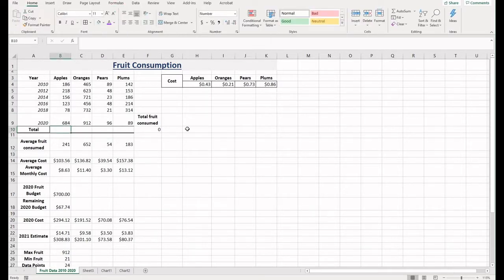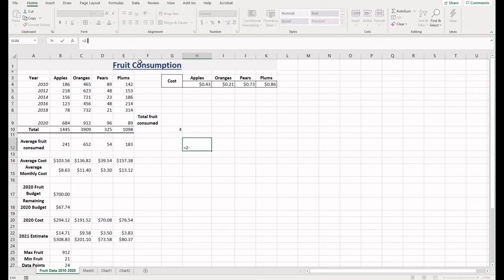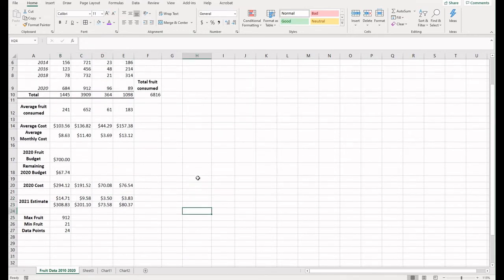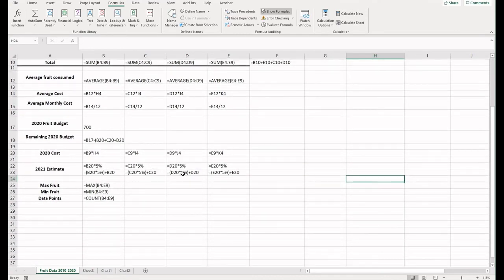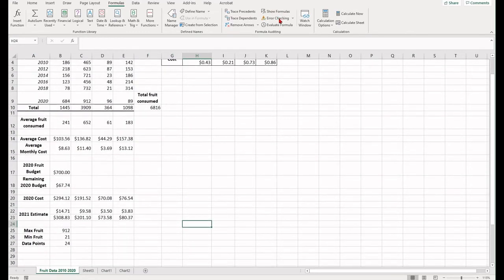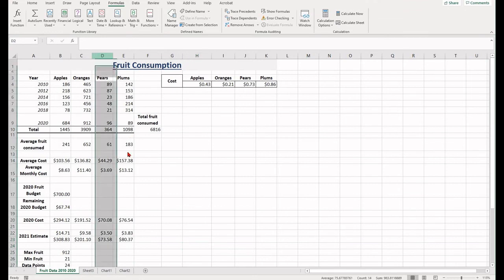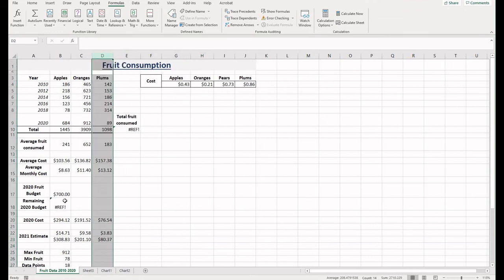How To Use Formulas In Excel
This video will teach you how to insert formulas into your spreadsheets and use:
Autosum
Show Formula
Error Checking
Autofill